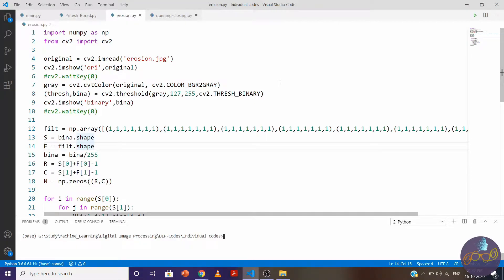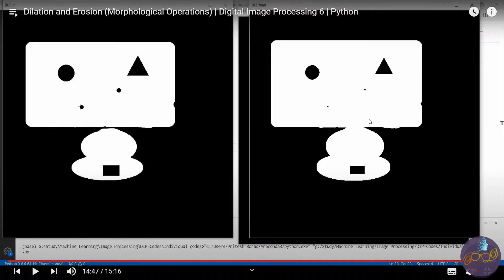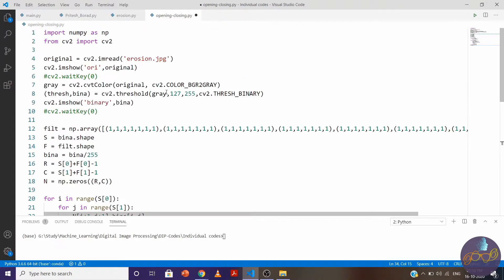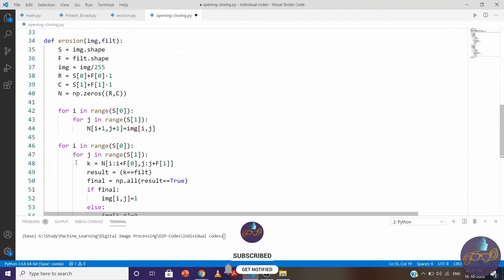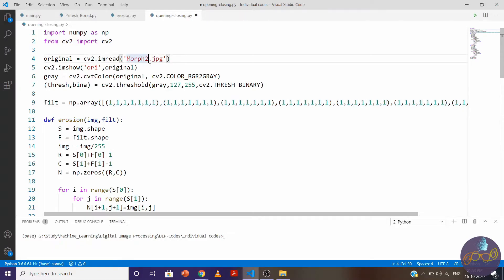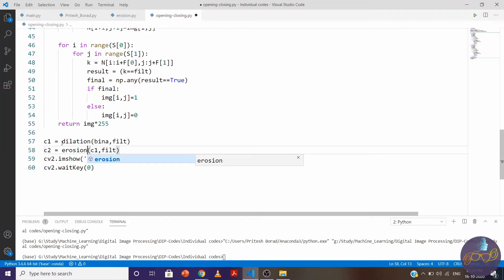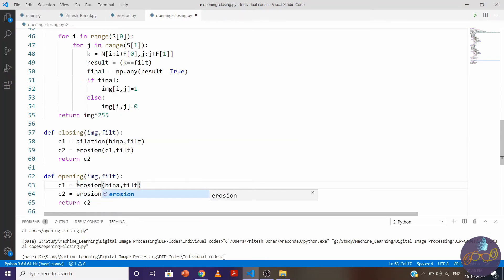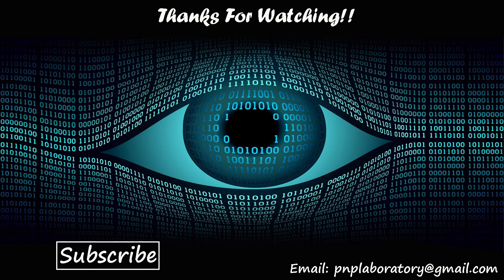Opening and Closing | Digital Image Processing 7 | Python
Opening & Closing of Image: Binary Morphological Operations used for a variety of applications like,
Opening:  To remove small objects from an image while preserving the shape and size of larger objects in the image.
Closing: To remove small holes from an image, i.e. Filling Holes

Algorithm :
 Opening = First : Erosion Then Dilation
 Closing  = First : Dilation Then Erosion

We also solve problems on-demand, Stuck in Matlab/python during your project?

Created and Designed by Parth Dethaliya and Pritesh Borad.

Keep Coding!